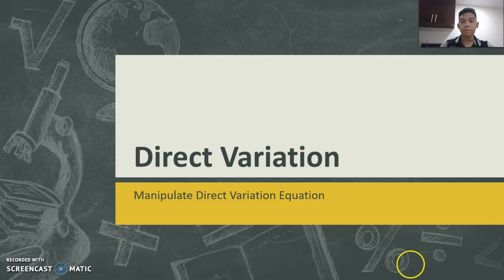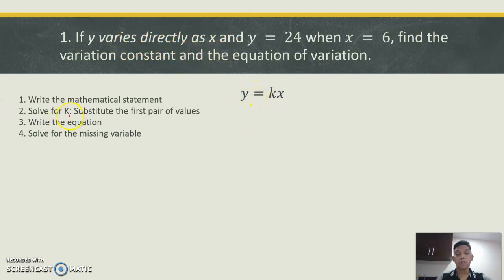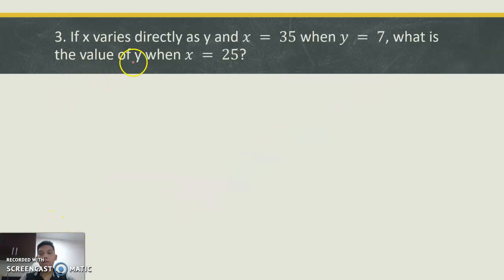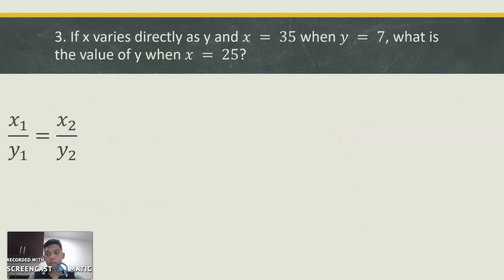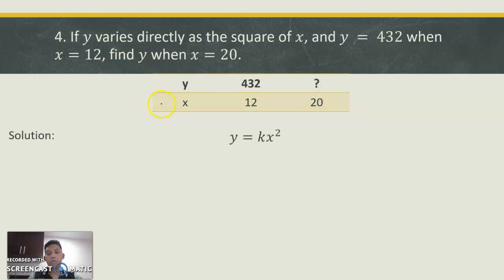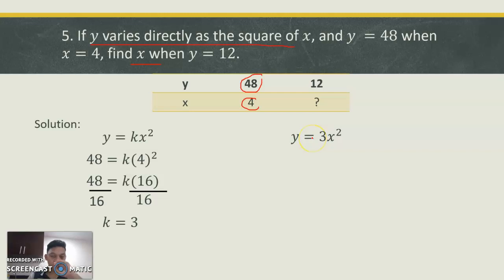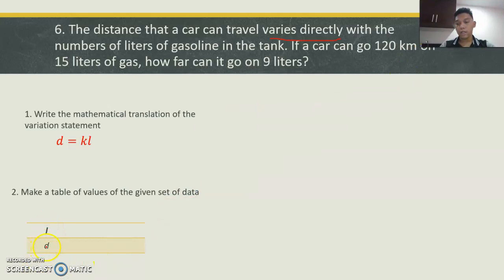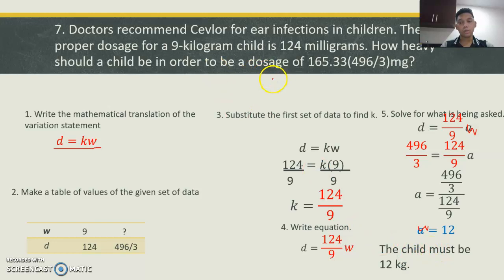DIRECT VARIATION | PROBLEMS INVOLVING DIRECT VARIATIONS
In this video, you will be able to solve problems involving direct variations.